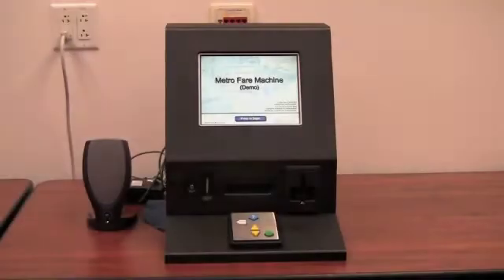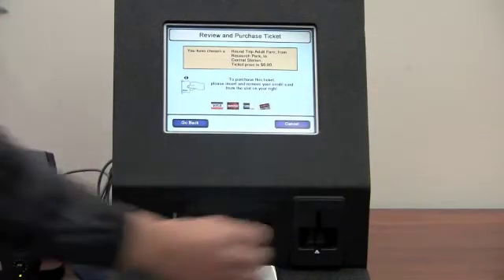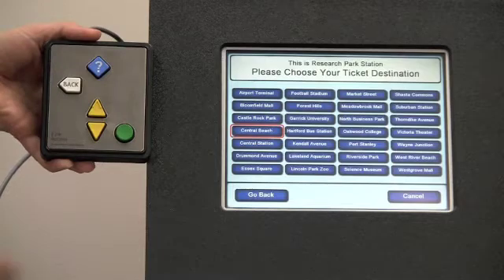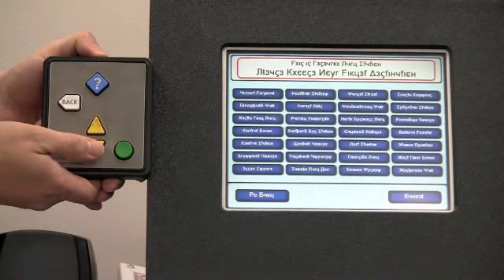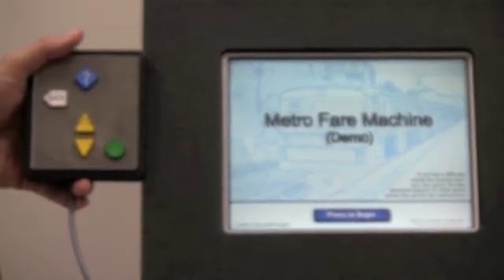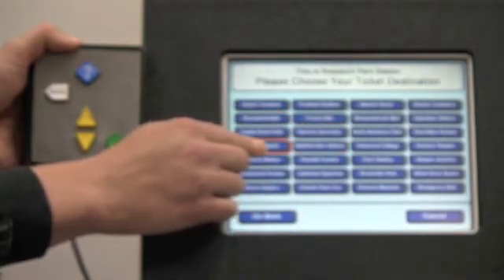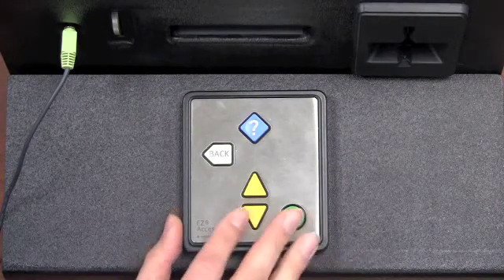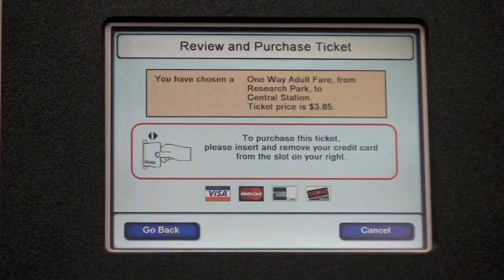EZ Access Overview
EZ Access® is a simple set of interface enhancements which can be applied to electronic products and devices so that they can be used by more people including those with disabilities. EZ Access enhancements can be applied to a wide range of interactive electronic systems from public information and transaction machines such as kiosks to personal handheld devices like cellular phones. By using EZ Access, developers can create products and devices that are usable not only by more people, but also in a wider range of environments and contexts. The blue diamond EZ Help button only appears on devices that have approved implementations of the EZ Access system of access features and techniques.

EZ Access is a product of continual research and development, and as a result, the techniques described in some older publications have changed and evolved into designs that are approved and work better. Additionally, implementations of EZ and EZ Access should be fitted to meet the conditions and contexts of their use.

EZ® and EZ Access® are registered trademarks of the Wisconsin Alumni Research Foundation (WARF). Licensing and trademark information can be obtained by contacting the Wisconsin Alumni Research Foundation (external link).

Funding for this work has been provided by the National Institute on Disability and Rehabilitation Research (NIDRR) (external link), U.S. Department of Education, under grants H133E980008, H133E030012, and H133E080022.